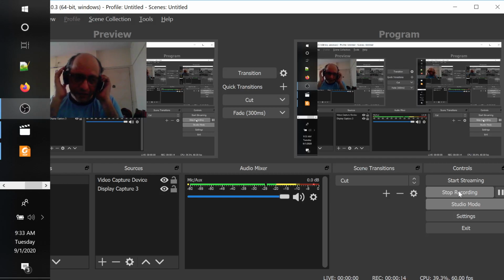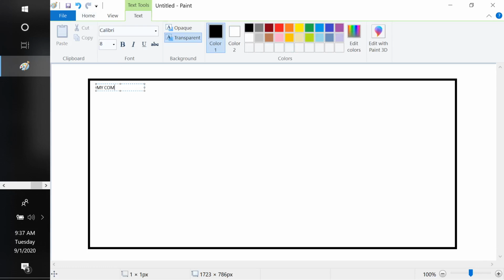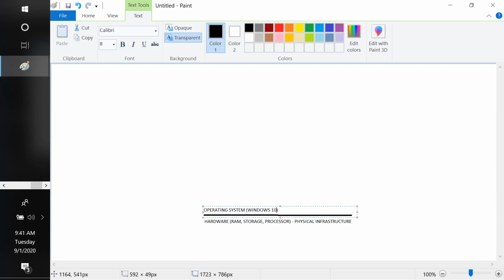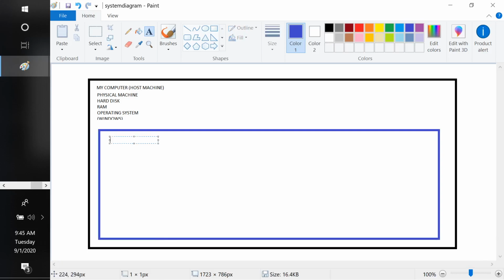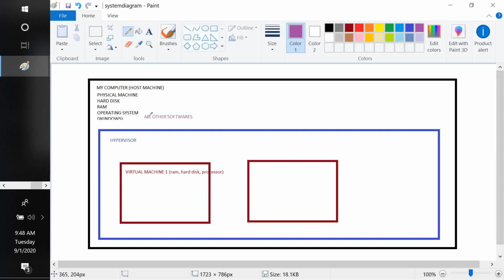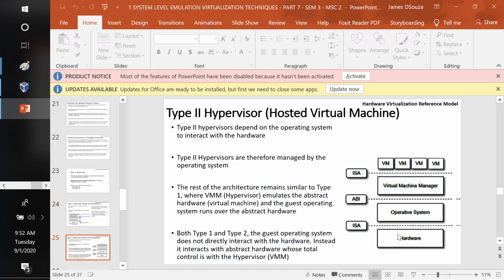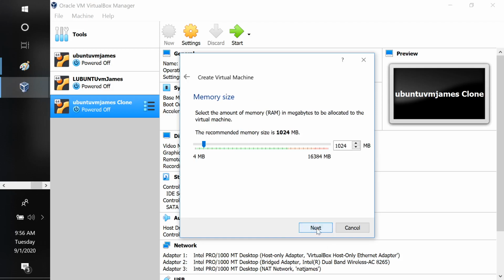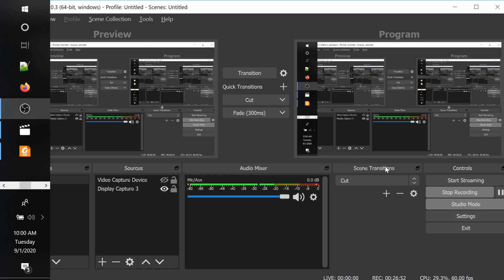1 Assignment Virtualization Infrastructure as a Service Demo Part 1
The demo is how to create an infrastructure as a service (a virtual machine)